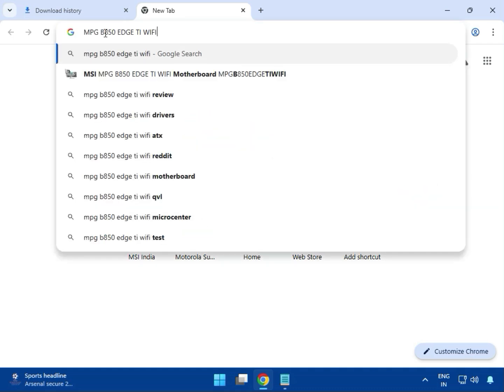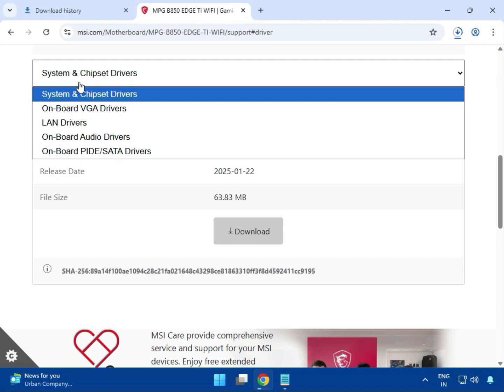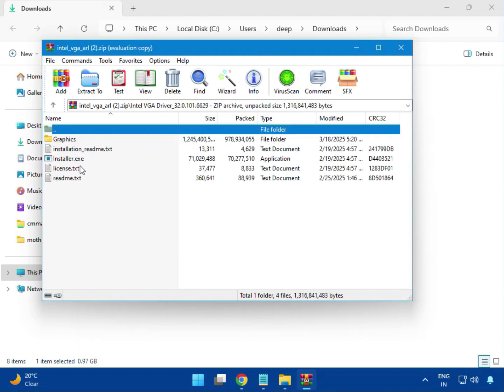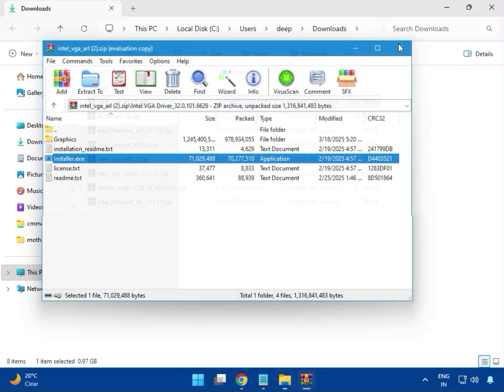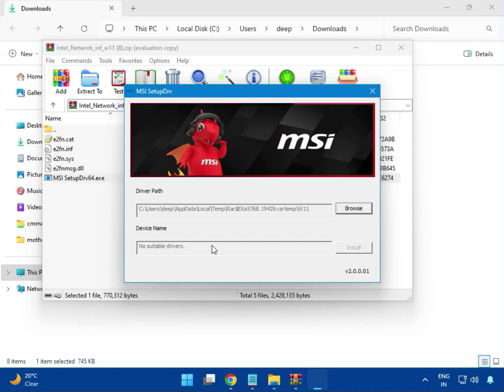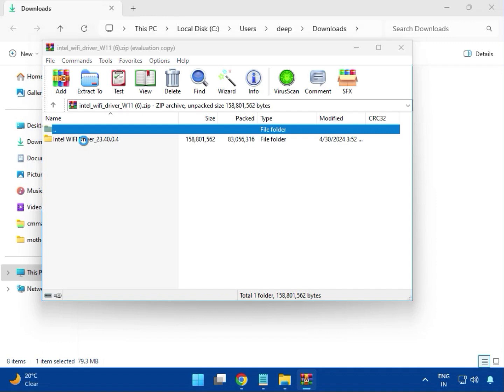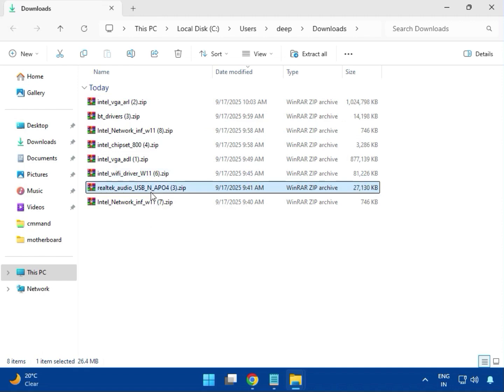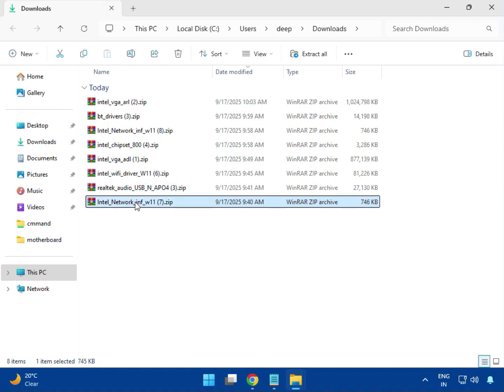How to Download & Install MSI MPG B850 EDGE TI WIFI Drivers (Windows 10/11)